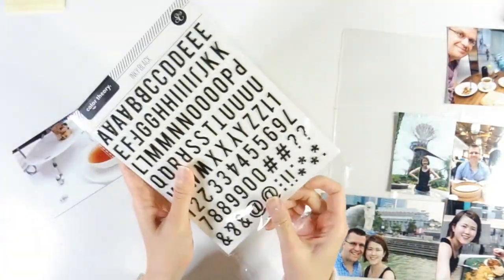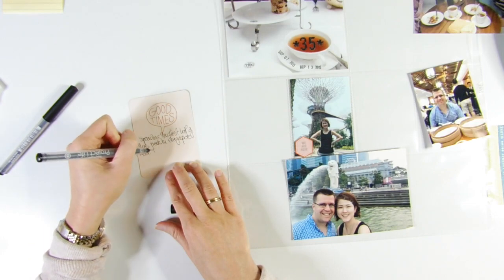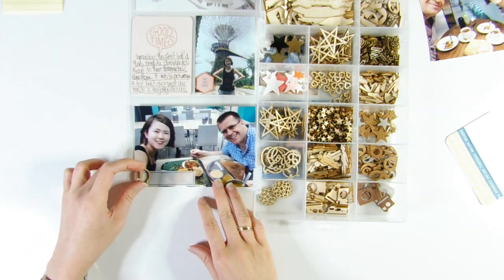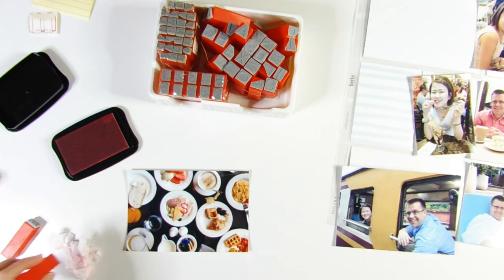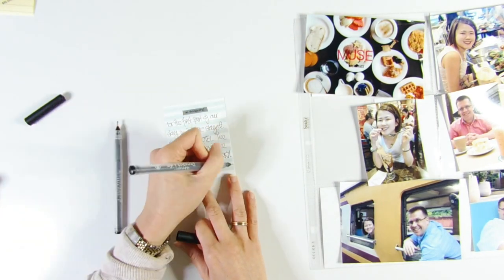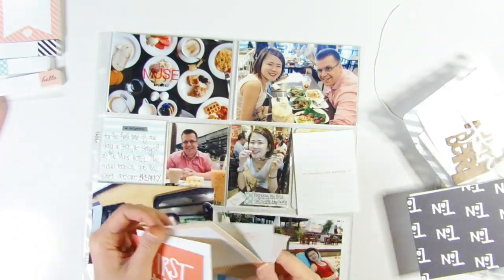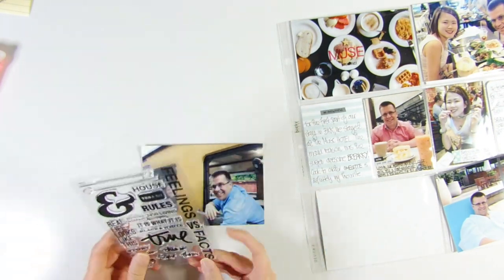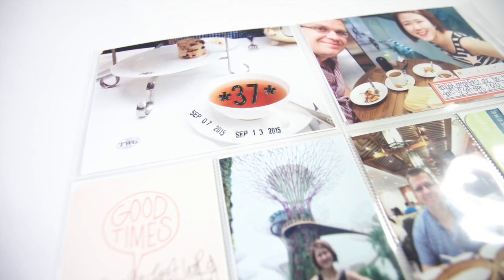Project Life Process video Catch up Friday: Week 37 2015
Featuring Studio Calico's Lisse St. Documenter kit from April 2015 and Ali Edwards’ Story kits

Please let me know if you have any questions or comments. I would love to hear from you. If you like this video, I would really appreciate it if you give it a thumbs up so I know you like it :)